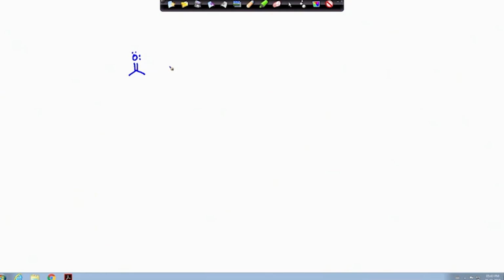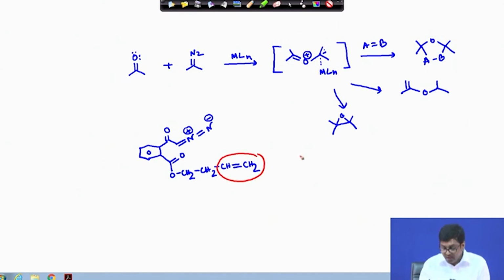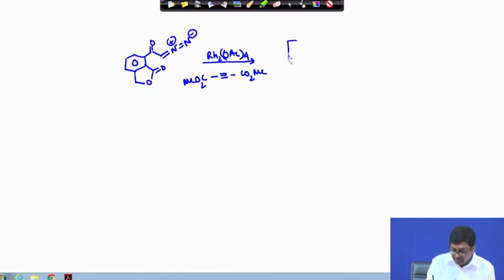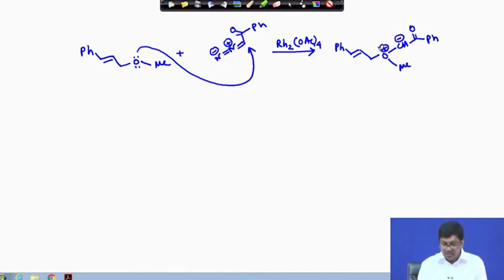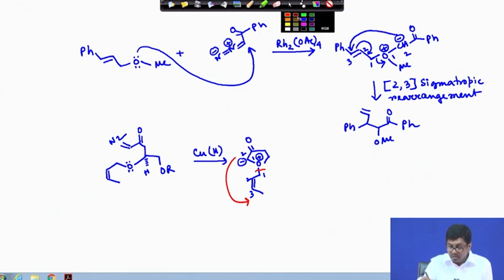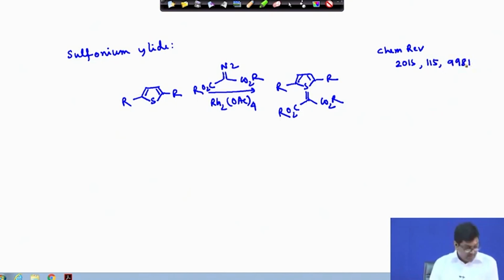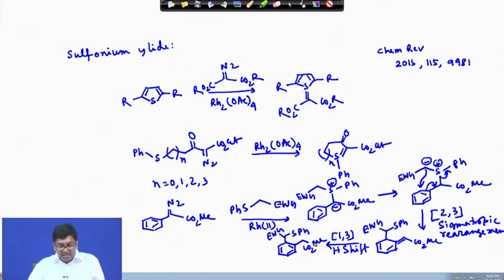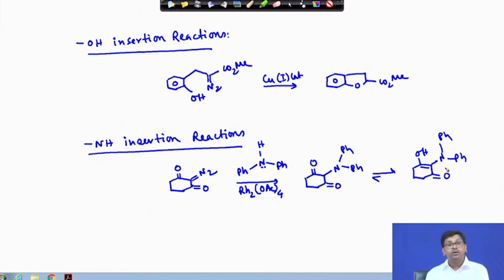Lecture 13: Reaction of Carbene (Contd.)swayamprabha